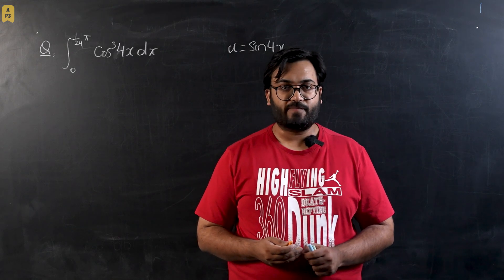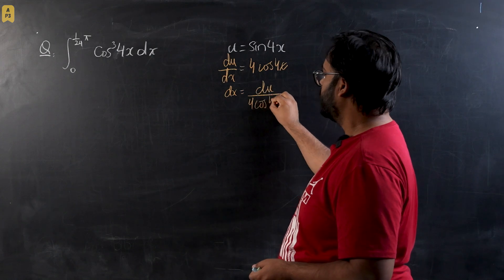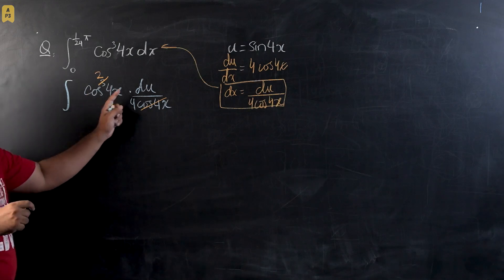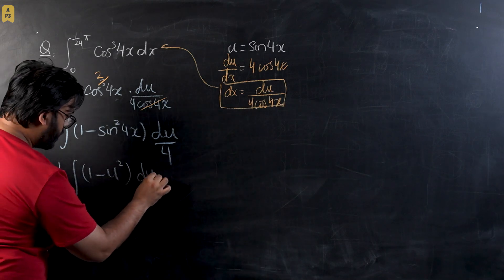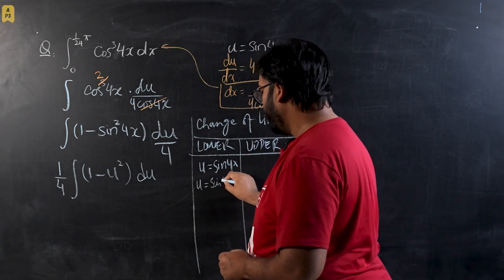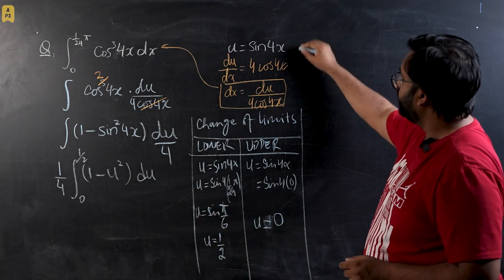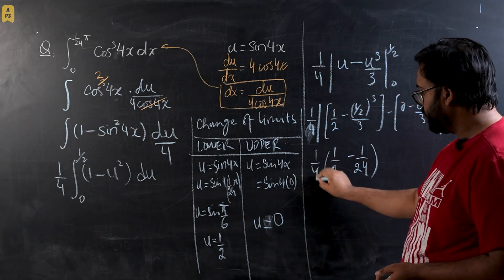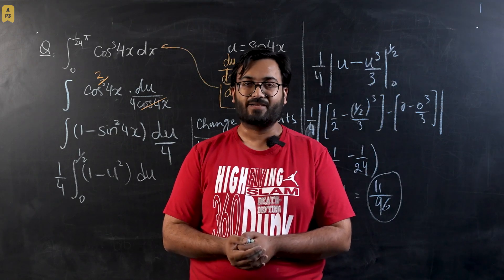Daily dose video 26 | P3 Integration by substitution | Alevels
In this video , Sir Zain solves a past paper question of integration by substitution which involves the concepts of trigonometry too because Calculus is nothing without trigonometry!